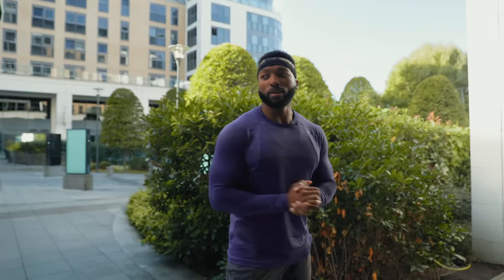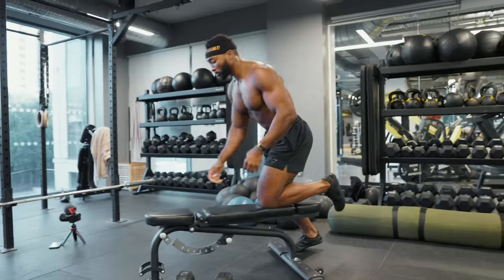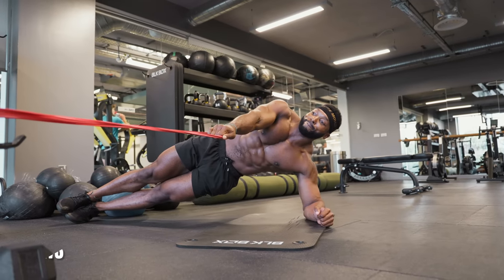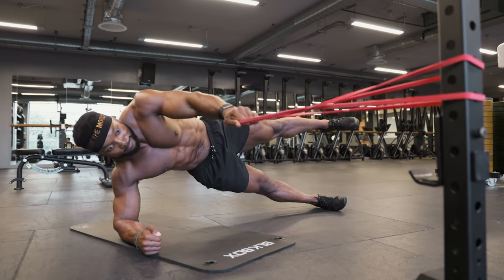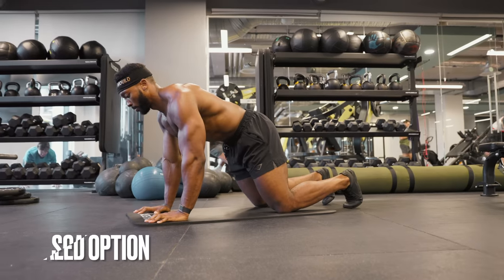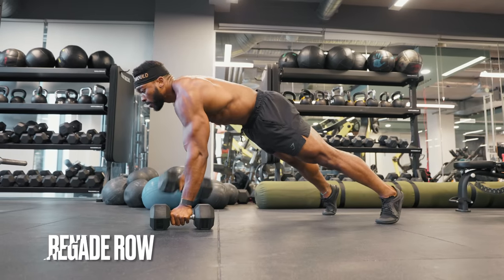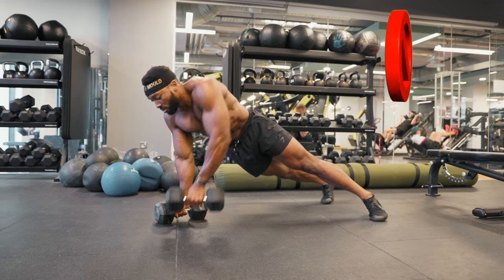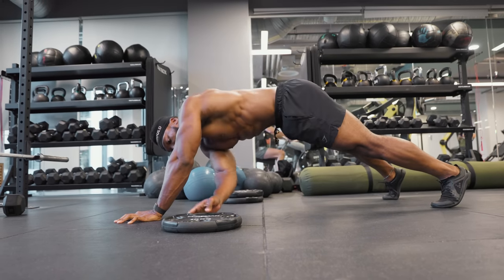CORE Workout to Build Thick Abs and strong Core | Beginners & Advanced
These Core workouts are great to build thick abs and help build a strong Core for ALL fitness level both Men and Women.  You will not only develop your 6 pack but improve on your heavy lifts (squats, deadlifts, military press, olympic lifting, gymnastics etc) lifts in the gym.
Another point is your Diet plays a HUGE factor when it comes to being able to see your abs visibly, so make sure that you put as much effort into what you eat as well as how you train.

On each exercise Aim for about Aim for roughly 2-3sets 10-12 reps